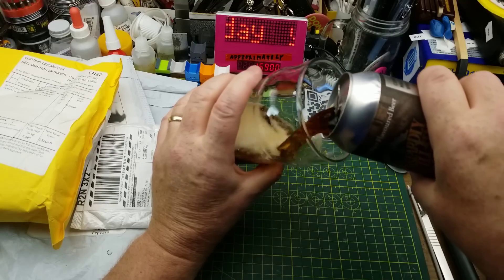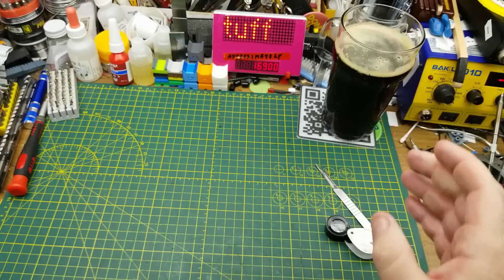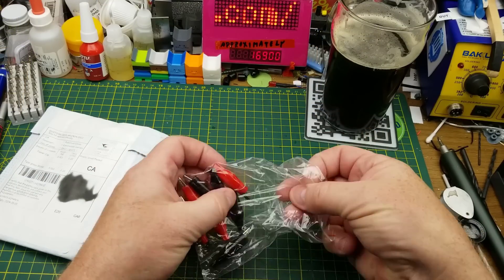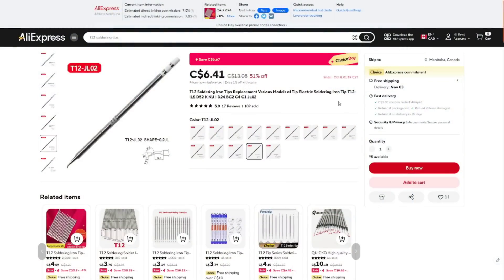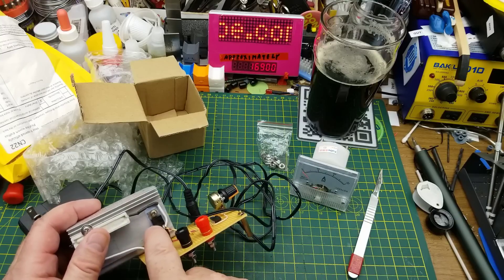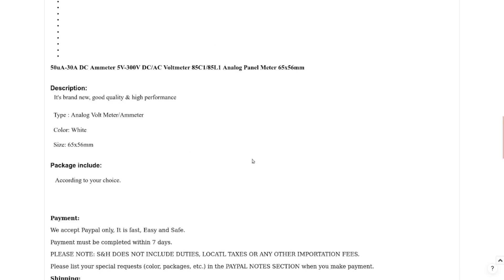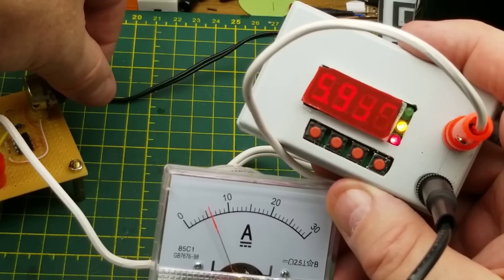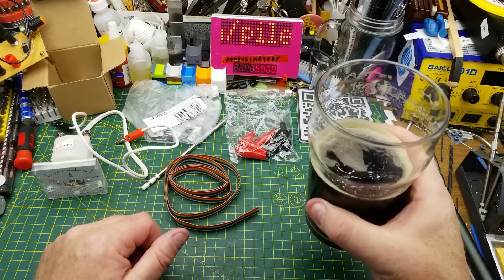Mailbag Monday 203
Can you believe it, it's Monday already.
That means it's tie to crack a beer and open the mail!

28mm 35mm 45mm Alligator Crocodile Electrical Test Clip Plastic Meter Clamp DIY

T12 Soldering Iron Tips Replacement Various Models of Tip Electric Soldering Iron Tip T12-ILS D52 K KU I D24 BC2 C4 C1 JL02

50uA-30A DC Ammeter 5V-300V DC/AC Voltmeter 85C1/85L1 Analog Panel Meter 65x56mm